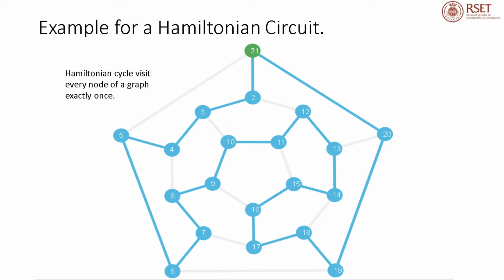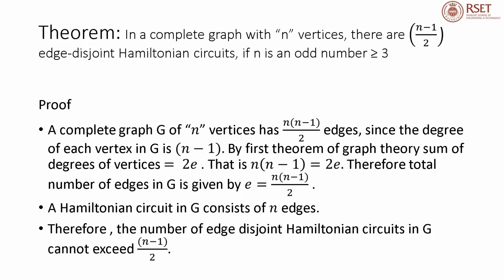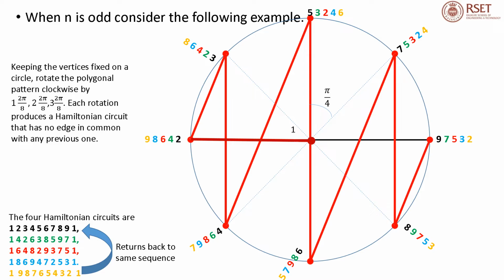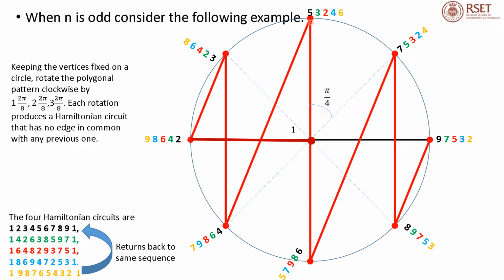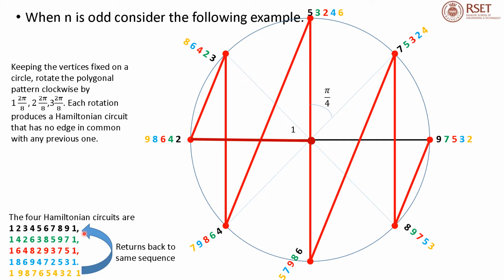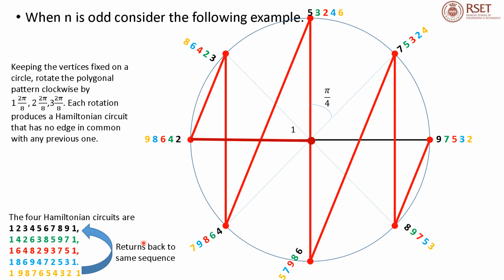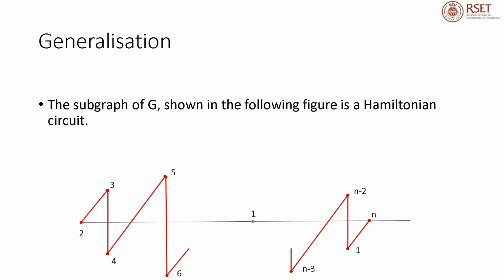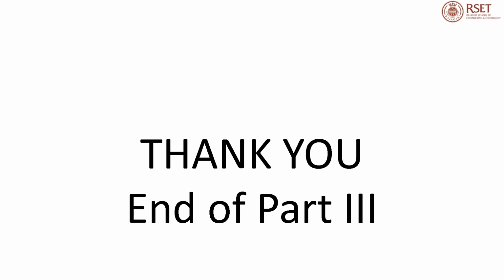CS309 Module II Part III